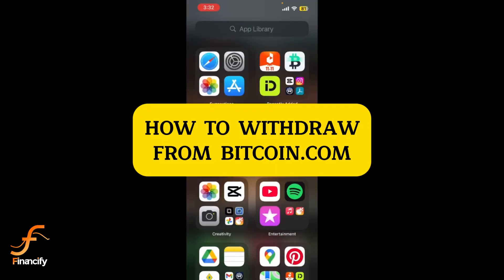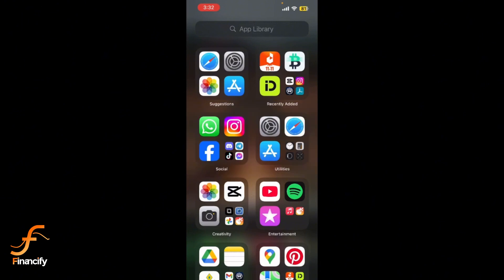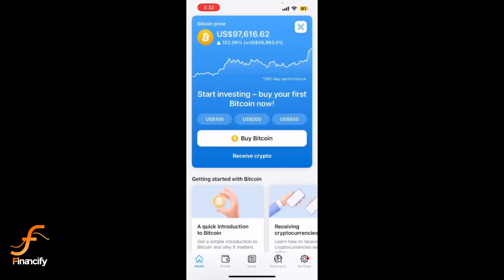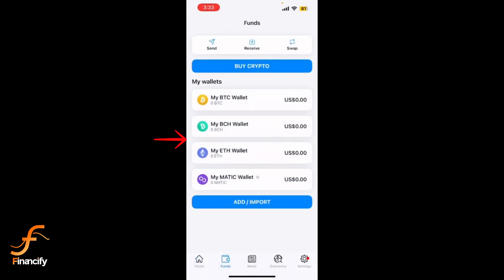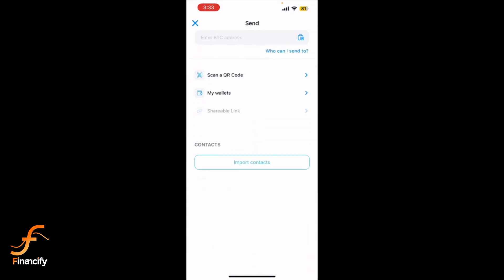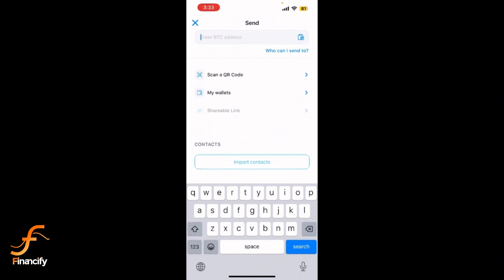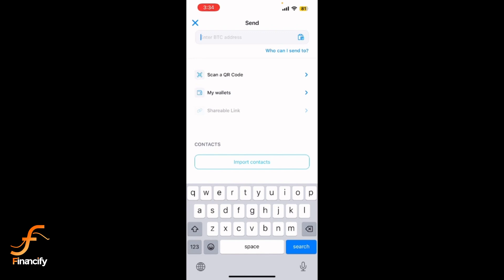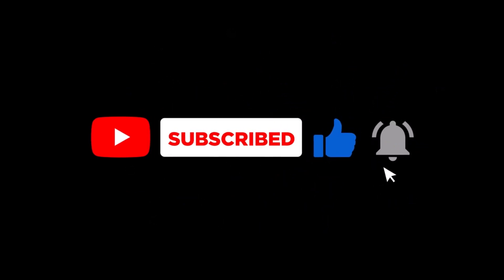How to Withdraw from Bitcoin.com Wallet App (2024) | Send Money From Bitcoin.com to Another Wallet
Ready to transfer your Bitcoin or other cryptocurrencies to another wallet? This guide will show you how to withdraw funds from the Bitcoin.com Wallet app in 2024.